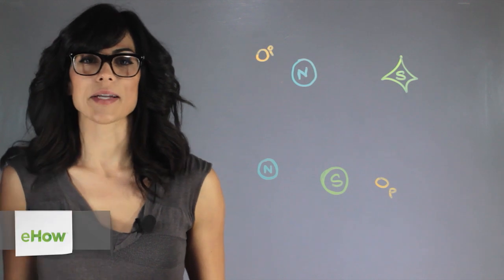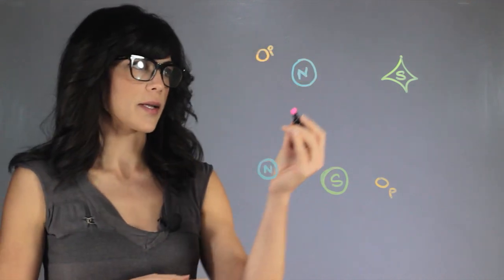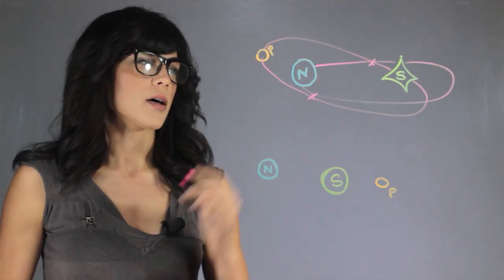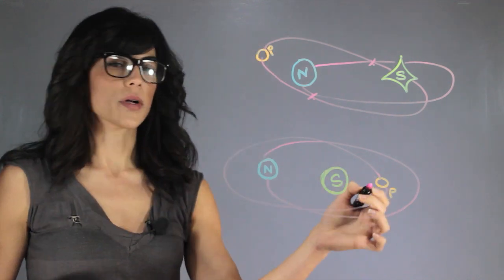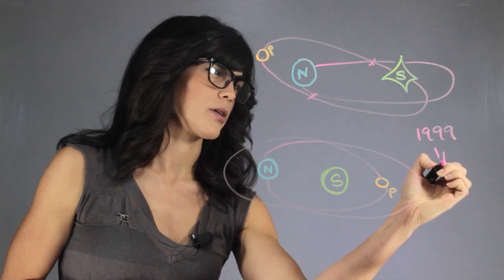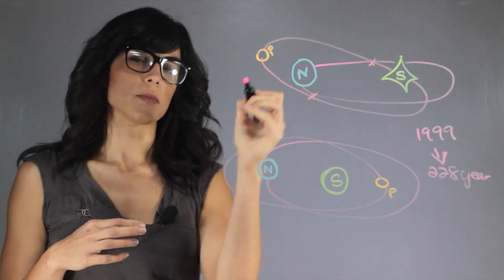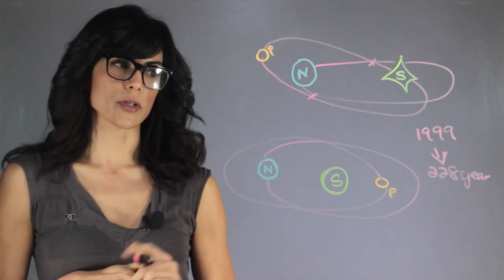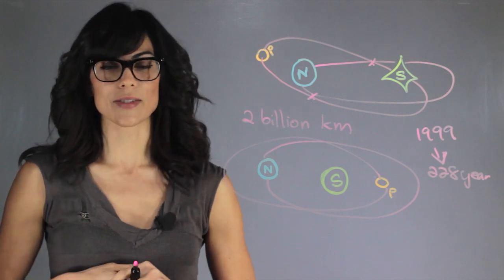Which Two Planets Sometimes Switch Places in Their Orbits? : About Astrophysics & Outer Space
The two planets that sometimes switch places in their orbit include Neptune and Pluto. Find out which two planets sometimes switch places in their orbit with help from an experienced education professional in this free video clip.